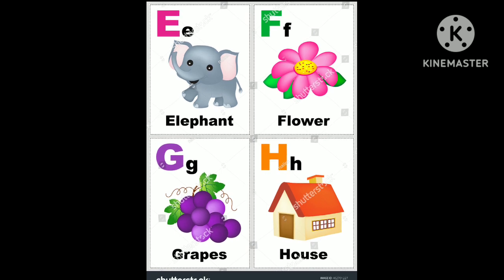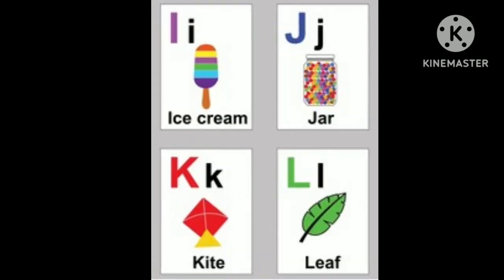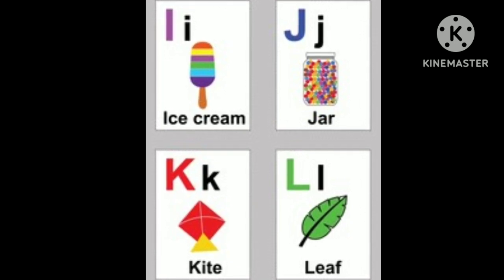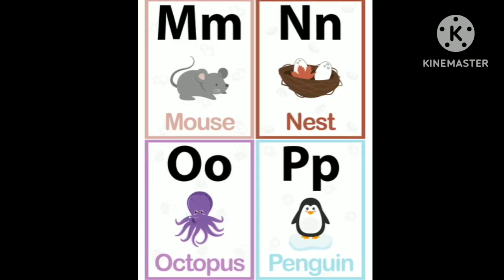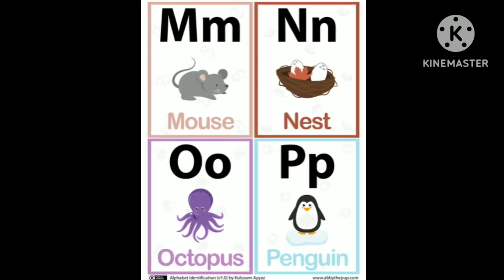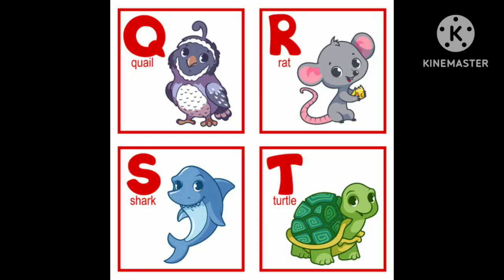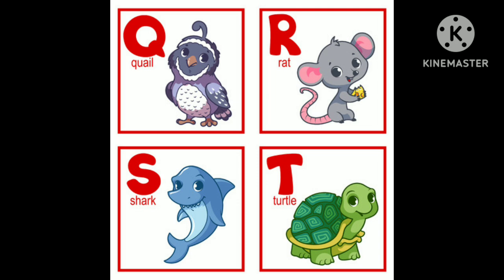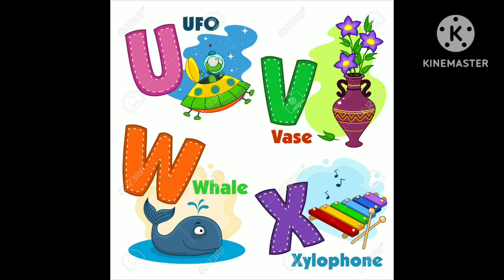Nursery Kids Learning Alphabets From AtoZ @A is for Apple to Z for Zebra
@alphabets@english